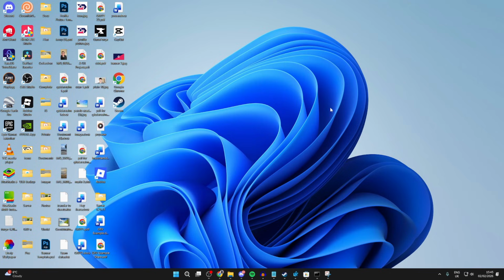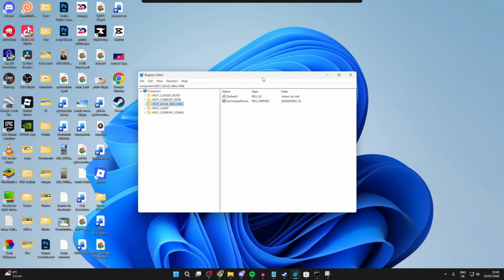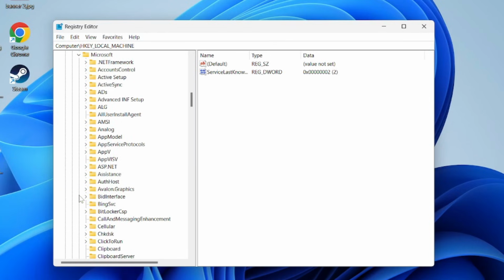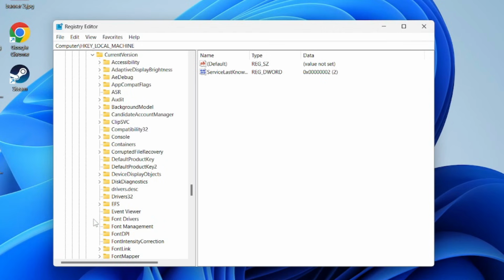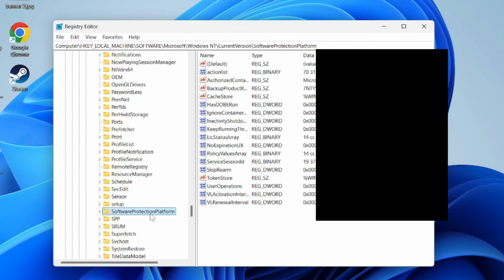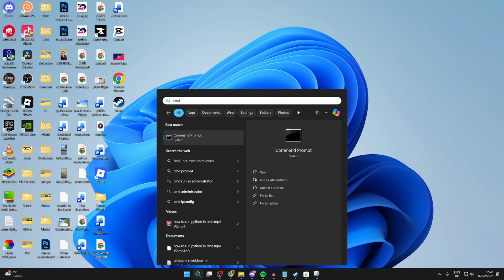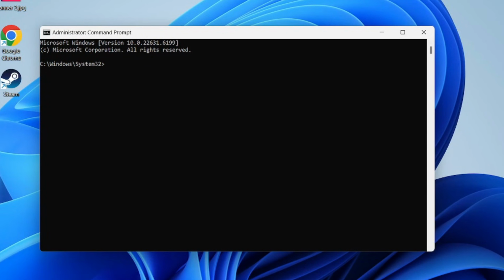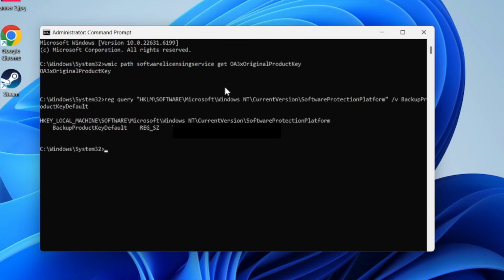How To Find Windows 11 Product Key - Step By Step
Learn how to find windows 11 product key in this video.

reg query "HKLM\SOFTWARE\Microsoft\Windows NT\CurrentVersion\SoftwareProtectionPlatform" /v BackupProductKeyDefault

GuideRealm